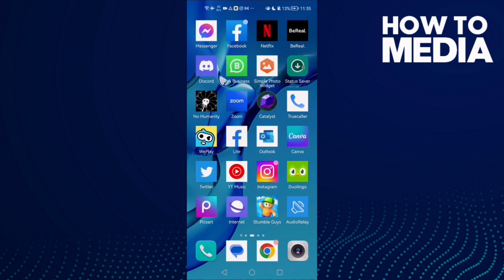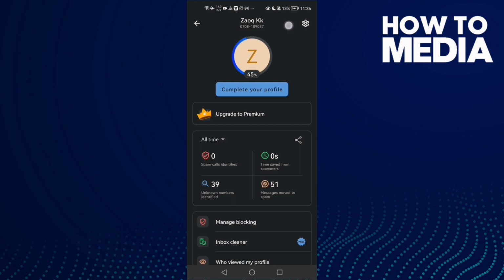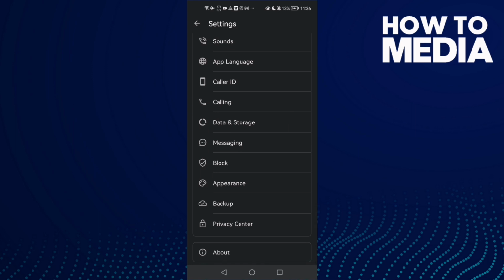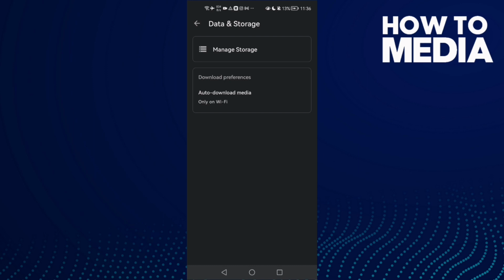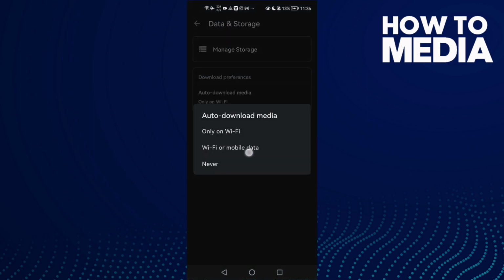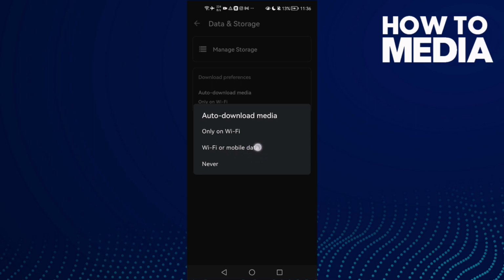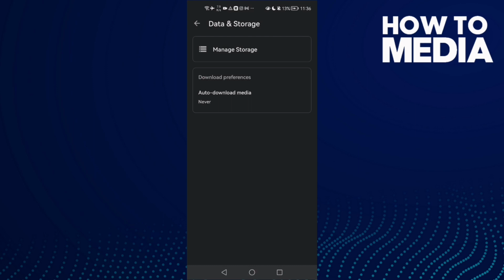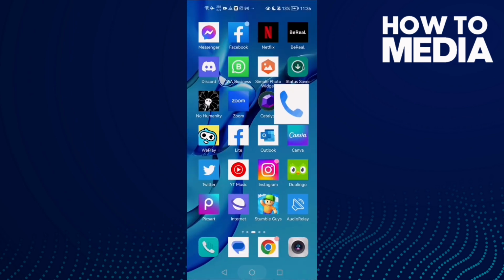How to Manage Auto Download Media on Truecaller on Android or iphone IOS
in this video we discuss :